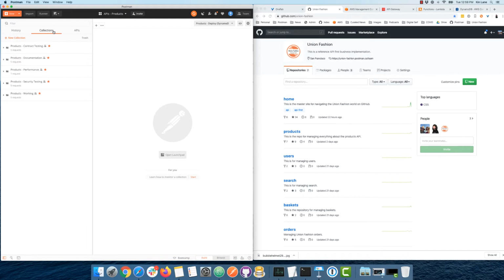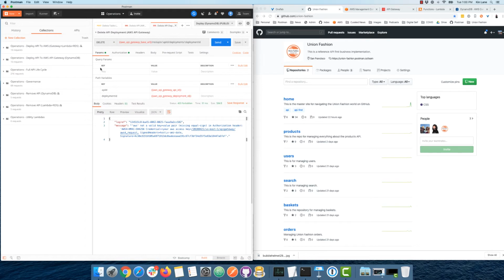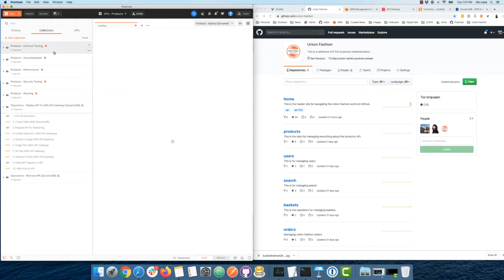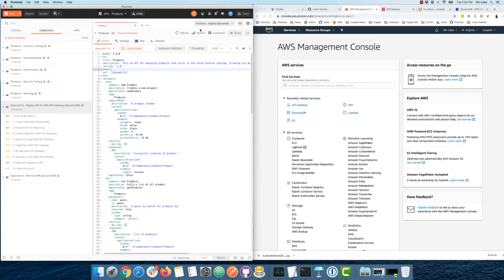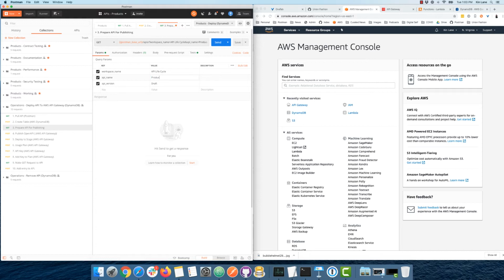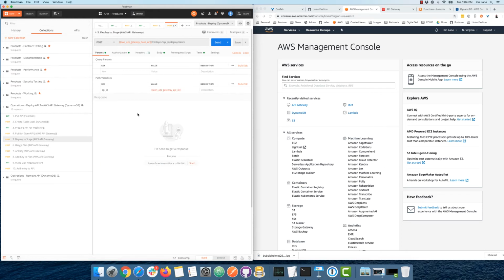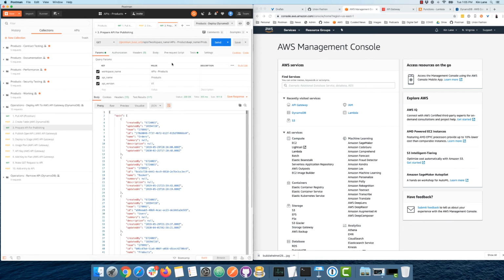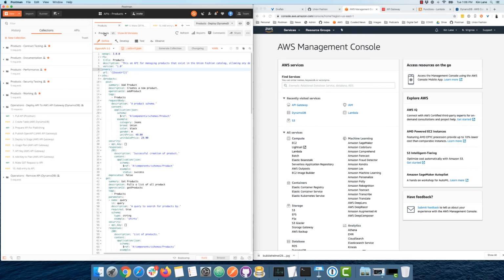Postman API Deployment Collections - AWS API Gateway and DynamoDB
This is a Postman collection for deploying an API to AWS using Postman. You can view the documentation on how to use